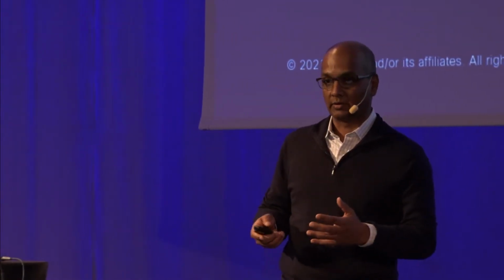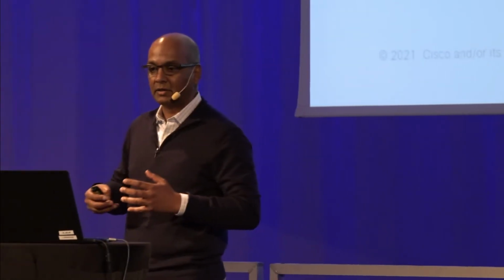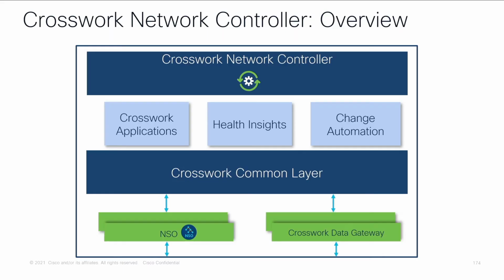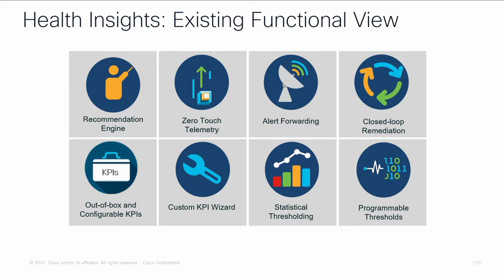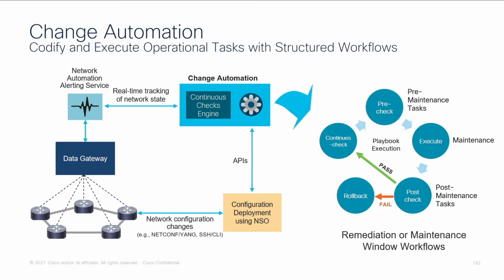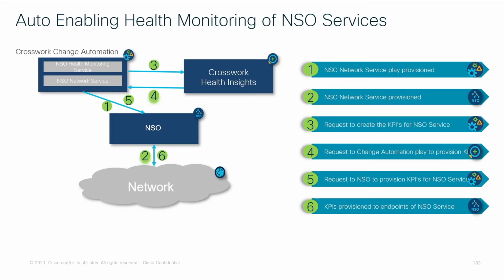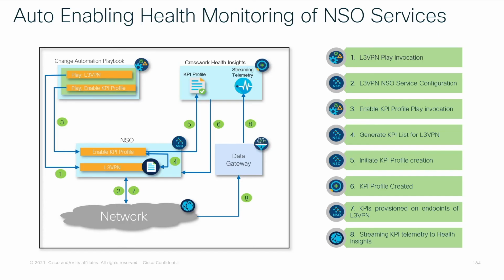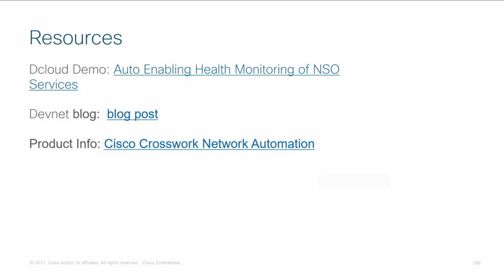Auto Enabling Health Monitoring of NSO Services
Abstract
Cisco Crosswork allows health monitoring to be built as a part of the NSO network service, allowing auto-detecting the right set of KPI's for the NSO service, provisioning KPI's on the endpoints of the NSO service, and monitoring of the KPIs for the NSO service. This talk discusses what you need to consider when developing your NSO Service for health monitoring.

Farook is part of the Technical Marketing team in Cisco Crosswork. He has previously been associated with network automation in various roles, including as a developer advocate and pre-sales solution architect. His interests involve integrating Crosswork with other applications, coding to build POCs, and exploring newer use cases for Crosswork, for end-to-end closed-loop network automation.